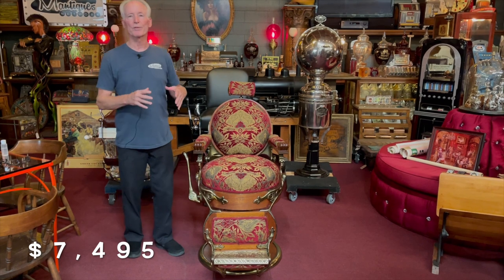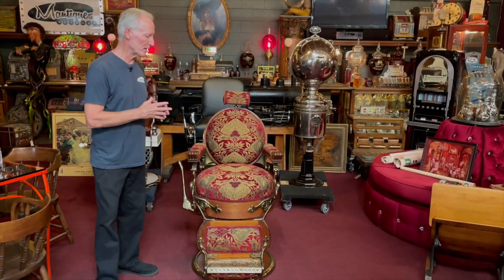Early 1900's Emil J Paidar Oak Round Seat Barber Chair SOLD FOR $7,495